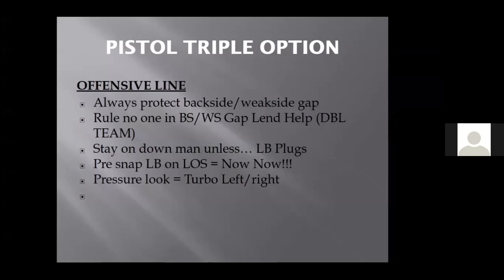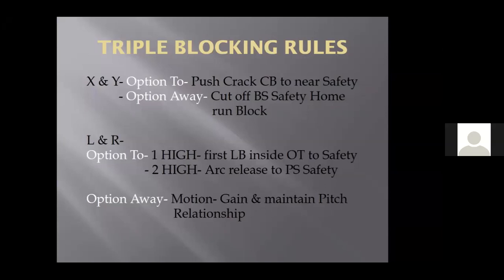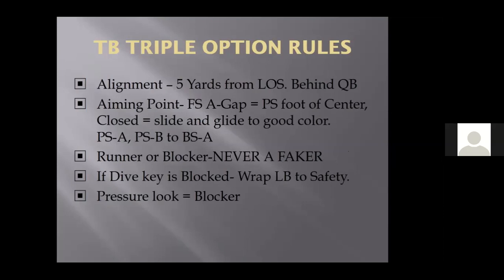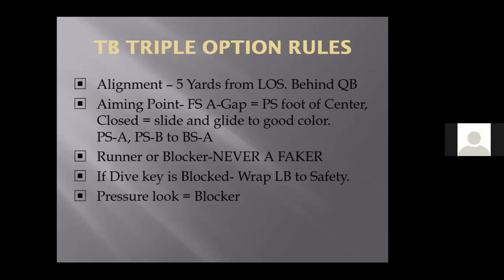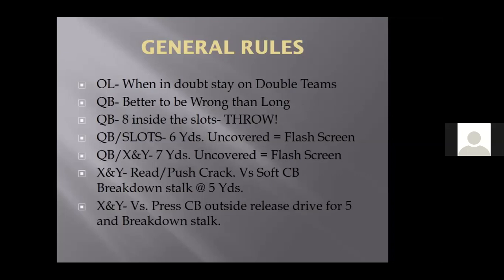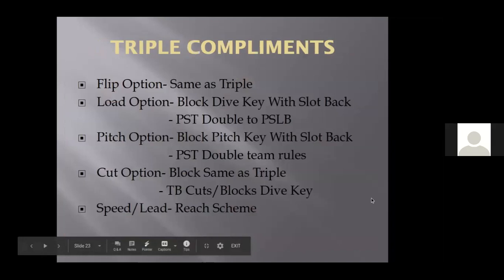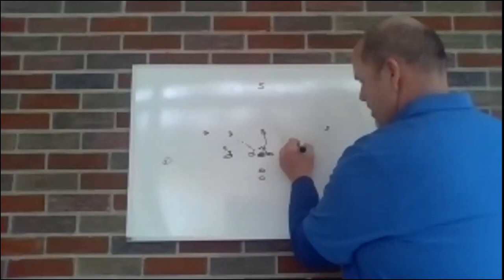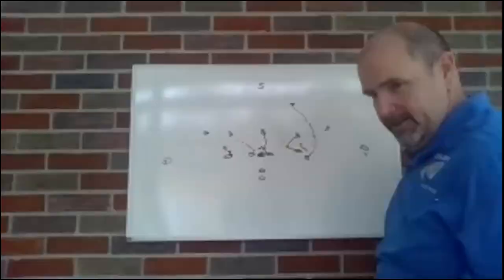Daryle Weiss J Caldwell HS NJ Pistol Triple Option